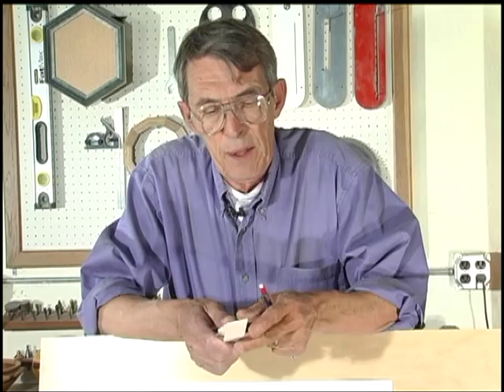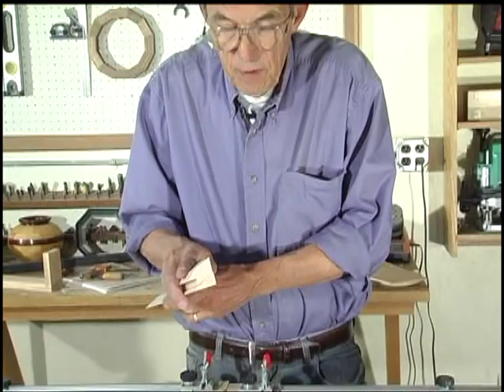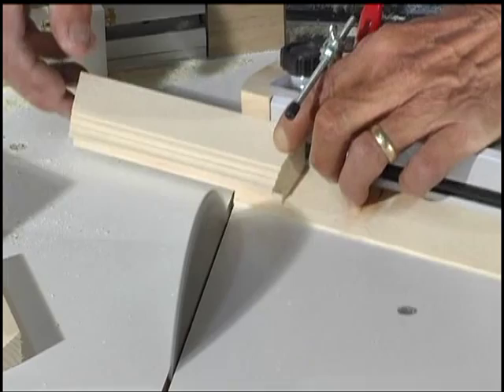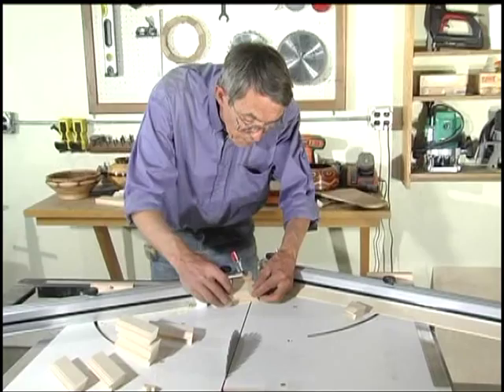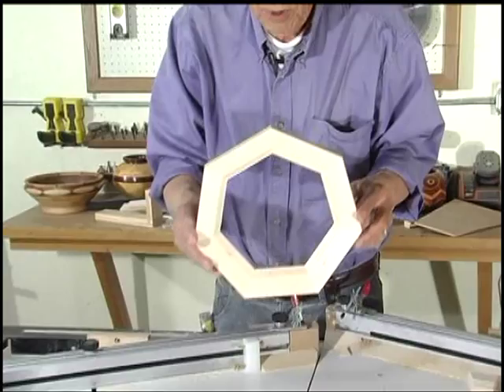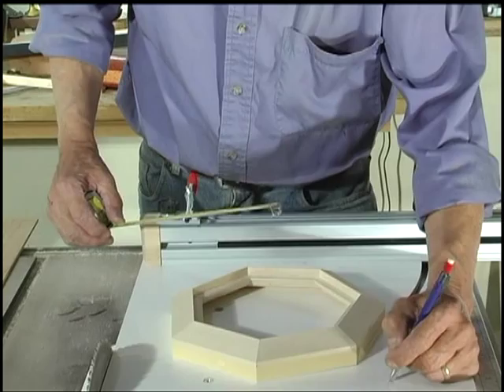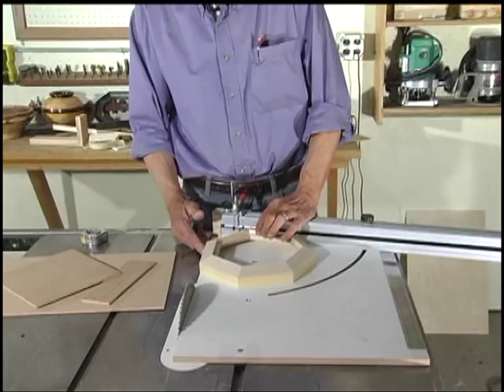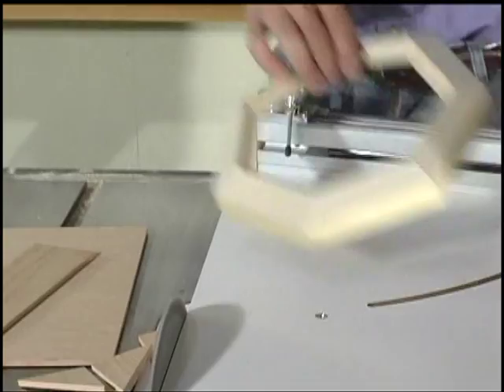Building a Heptagon (7 sided) Frame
Building a Heptagon (7 sided) Picture Frame would be an extremely difficult project for most woodworkers.  In this video, Jerry Cole of In-Line Industries demonstrates how simple this project can be.  Not only is the project cut perfectly the first time, it is also done to exactly the correct size by using the information in the "POLYGONS" book.